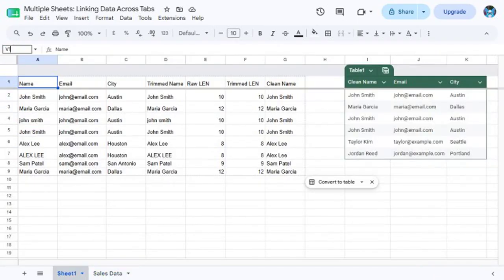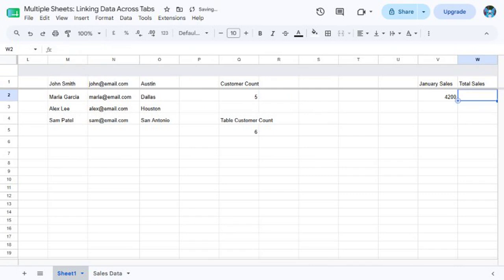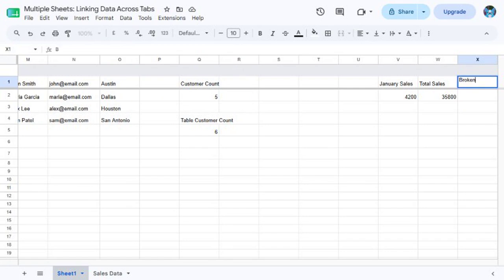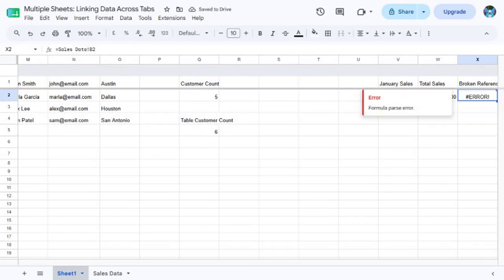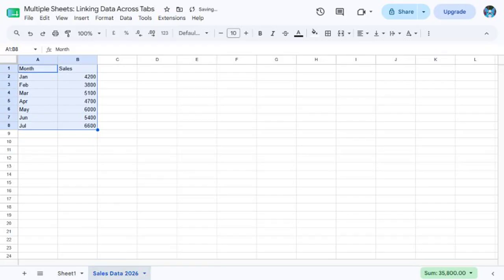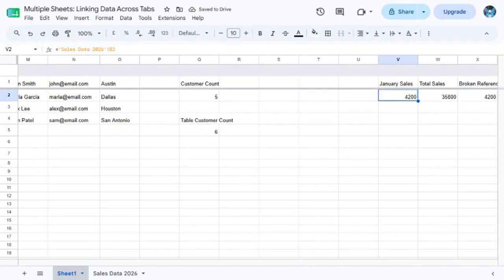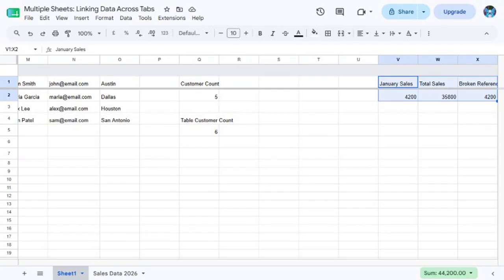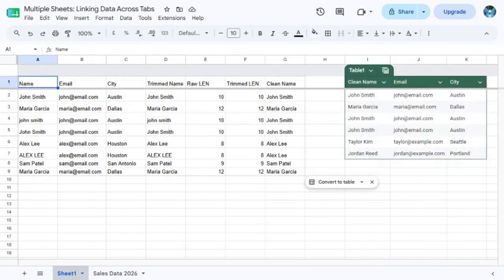4.3 Multiple Sheets Linking Data Across Tabs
One spreadsheet file can hold many tabs — and keeping raw data on its own tab, separate from your summaries, is one of the healthiest habits in Google Sheets. This tutorial shows how to reference cells and ranges across tabs using 'Sheet Name'!A1 syntax, then walks through a genuinely common mistake: a sheet name with a space needs single quotes in a formula, or you get a straight-up REF! error. We fix it, then finish with a satisfying contrast to the named ranges lesson: rename the referenced tab, and every formula pointing at it updates itself automatically — no manual editing required.

⏱ Timestamps
0:00 Introduction
0:31 Create and Populate the “Sales Data” Tab
1:10 Reference Cells and Ranges Across Tabs
1:59 Common Error: Missing Quotes Around a Sheet Name
2:31 Fix the Formula with Single Quotes
3:06 Automatically Update References When Renaming a Tab
3:49 Lesson Recap